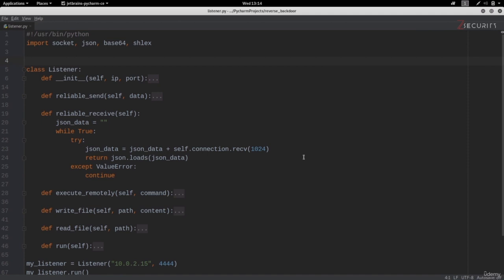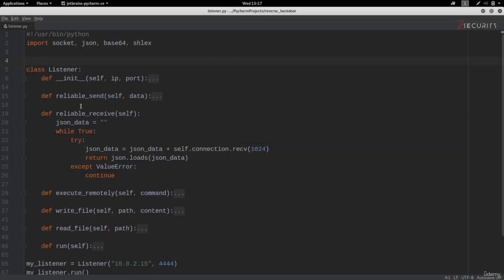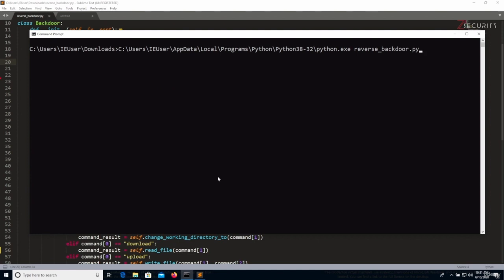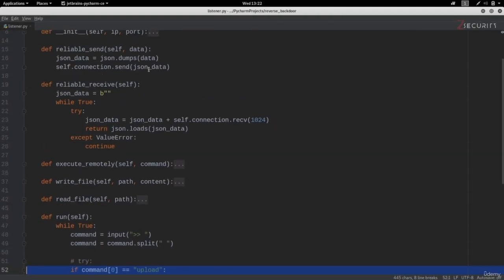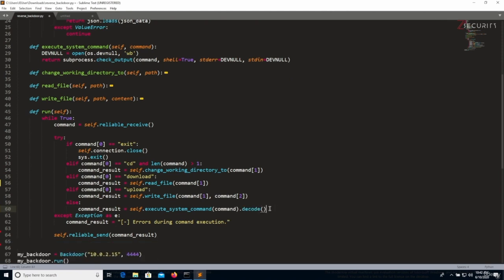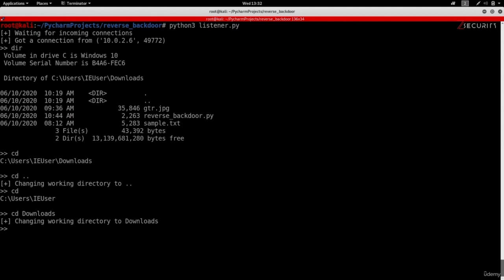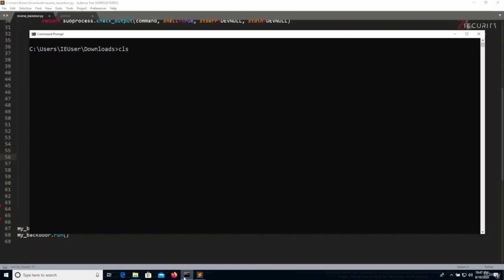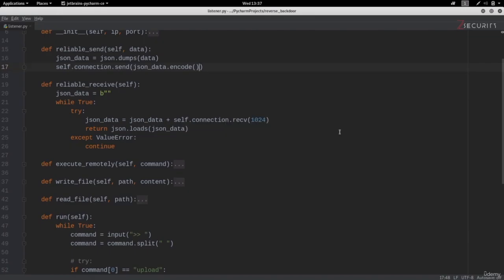022 Testing The Backdoor With Python 3